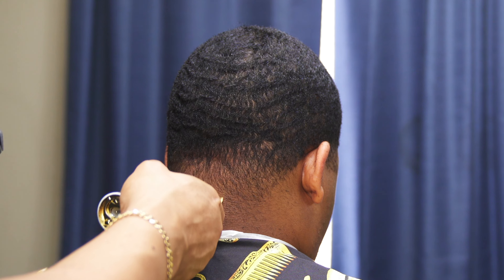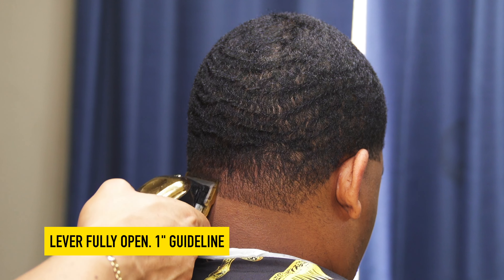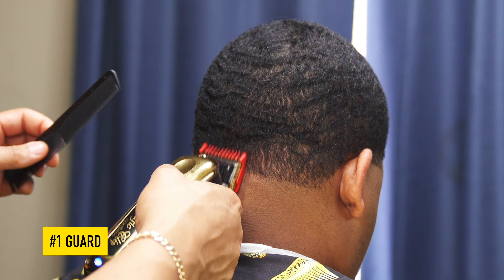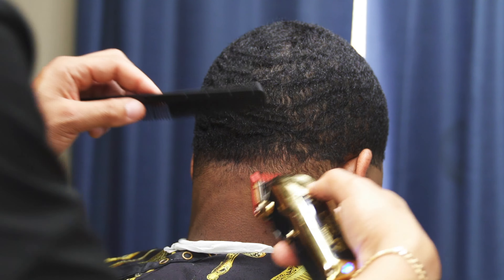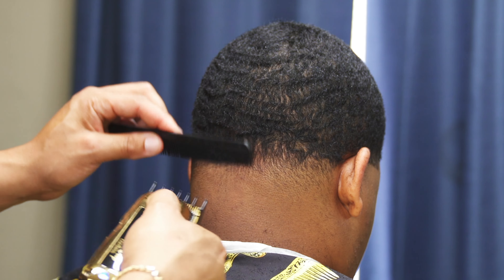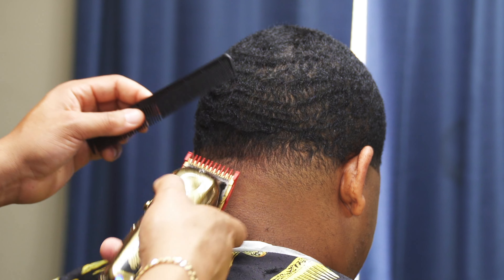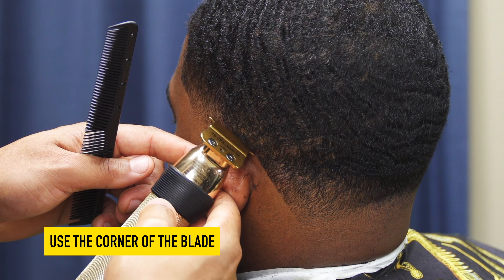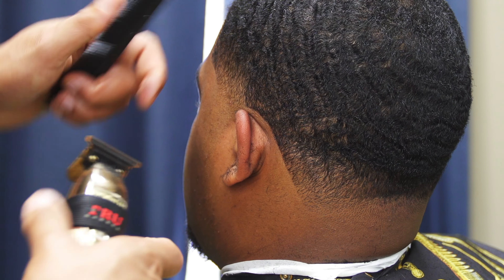HOW TO TAPER THE BACK OF THE NECK | BEGINNER FRIENDLY STEP BY STEP TUTORIAL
Shop the Barber Style Directory Amazon store for your barber supplies:

This is a step by step neck taper tutorial that's easy to follow for beginner barbers.  If you're a beginner and want to learn how to fade the back of the neck, this video will show you how step by step.